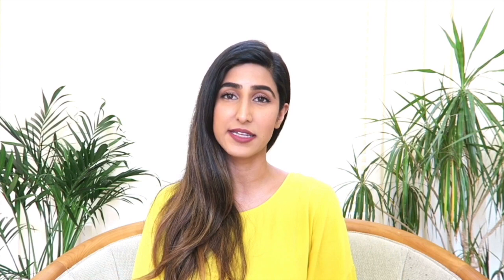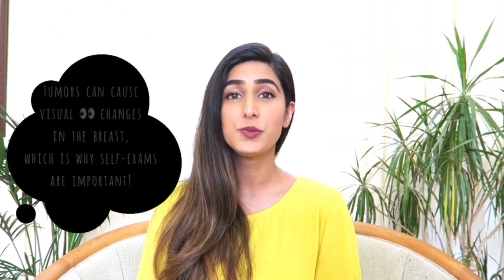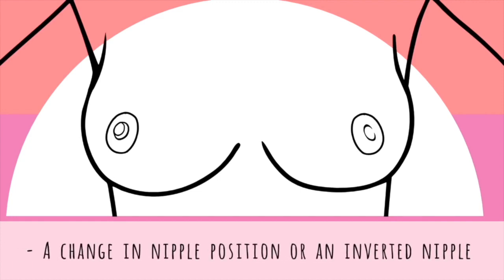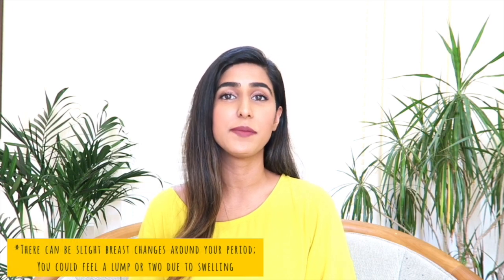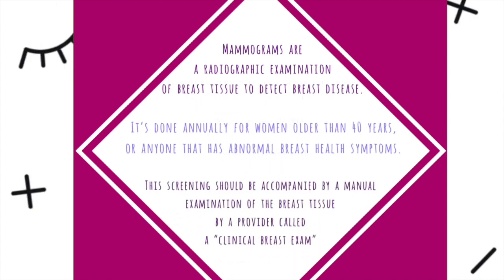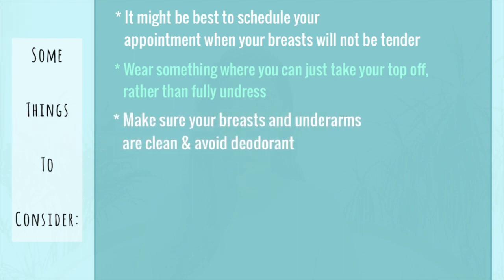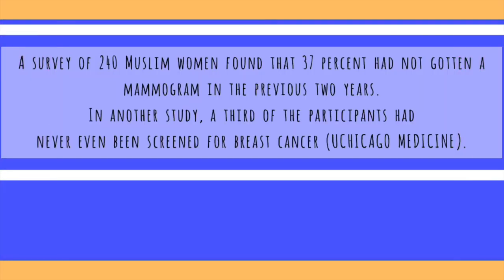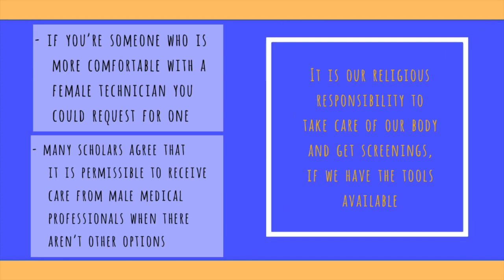HEART to HEART: Breast Self-Exams & Mammograms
Approximately 1 in 8 women in the U.S. will develop invasive breast cancer at some point in their lifetime, which is why staying on top of your breast health is an important part of preventative care! Breast self-exams combined with routine mammograms can be an important way to find a breast cancer early, when it’s more likely to be treated successfully. Check out this video to learn more about these breast cancer screening methods.

To learn more about HEART Women & Girls, visit our facebook page, or check us out